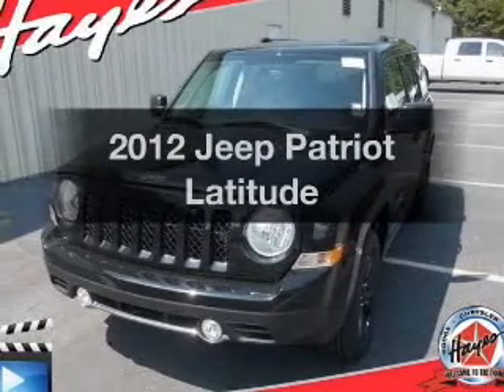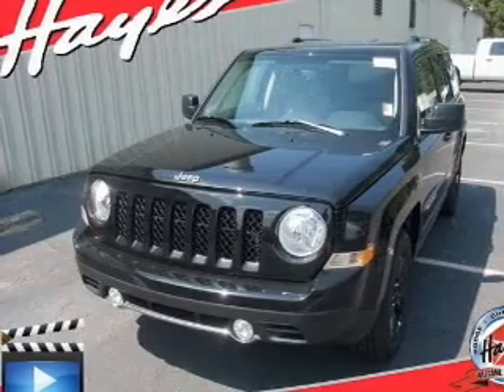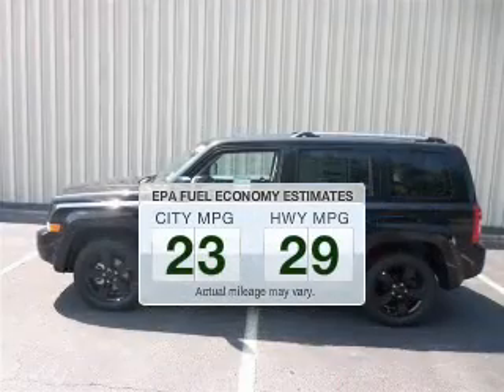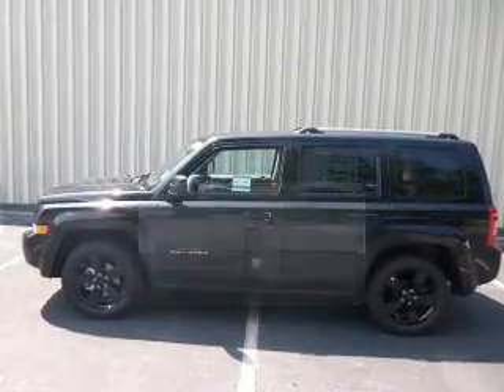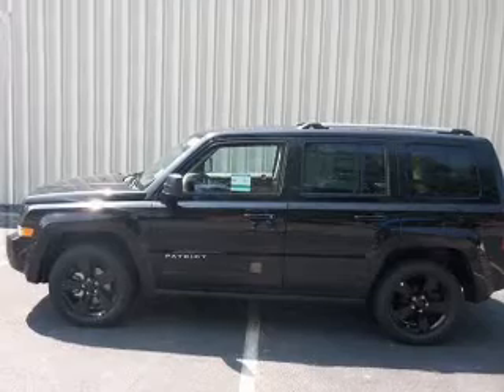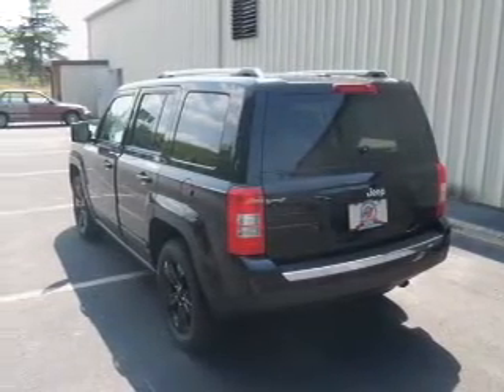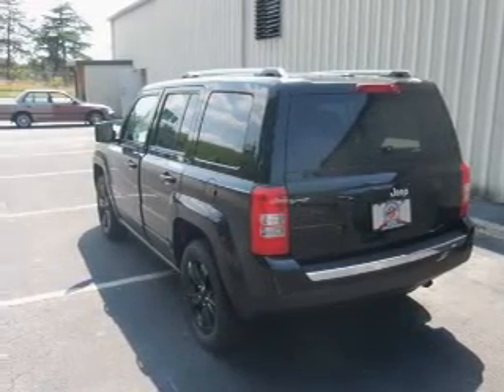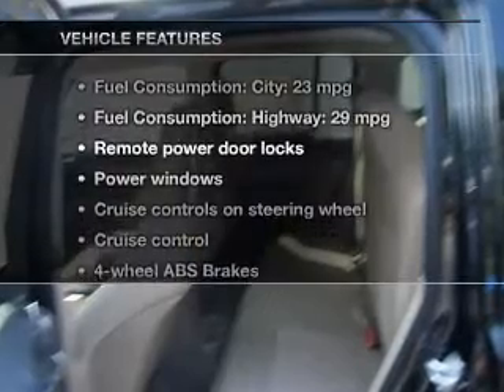2012 Jeep Patriot - Gainesville GA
Year: 2012
Make: Jeep
Model: Patriot
Trim: Latitude
Engine: 2.4 liter inline 4 cylinder 16 valve
Transmission: Constant Velocity
Color: Black
Mileage: 0
Address:
3115 Frontage Rd